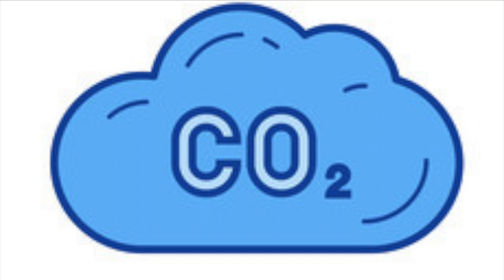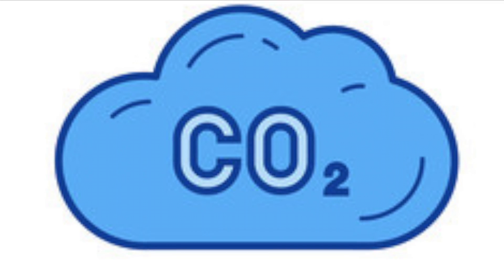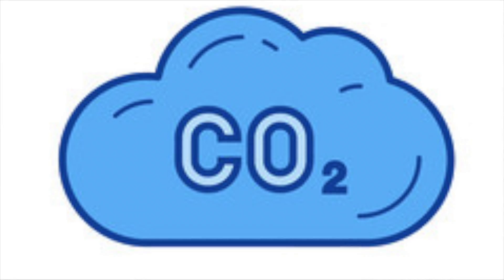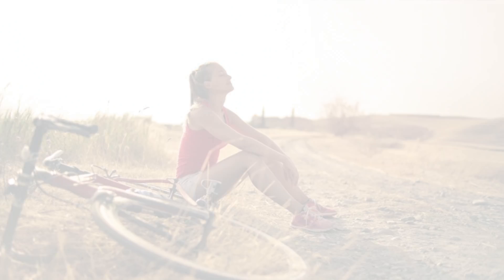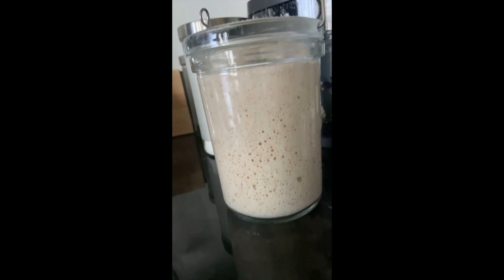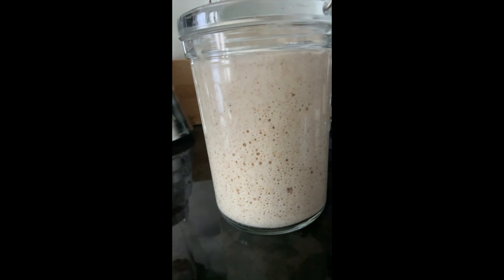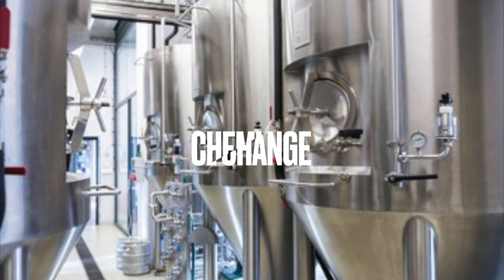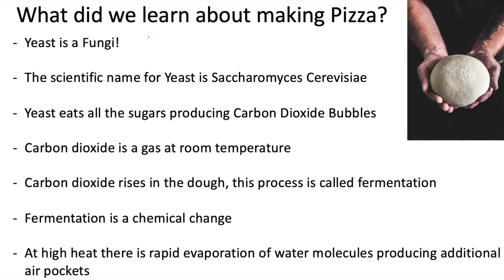Making Pizza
In today’s experiment we have one of our volunteers, Moliza, show us how to make one of all our favourite foods, pizza! We will understand the science behind cooking pizza and understanding what makes it so tasty. Adding our toppings and watching it bake is the best part!